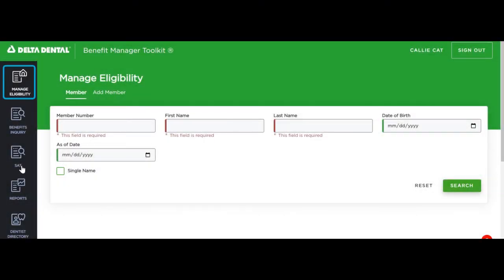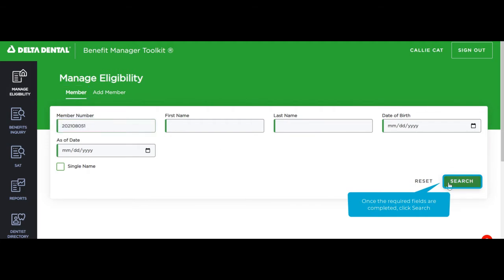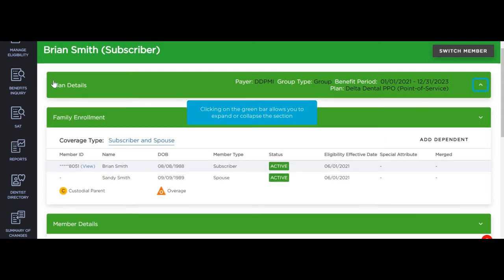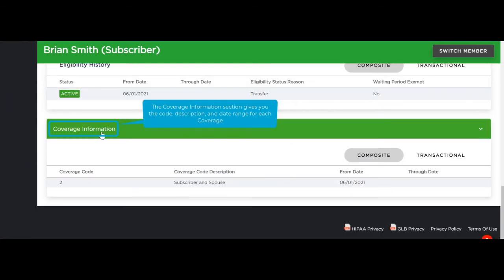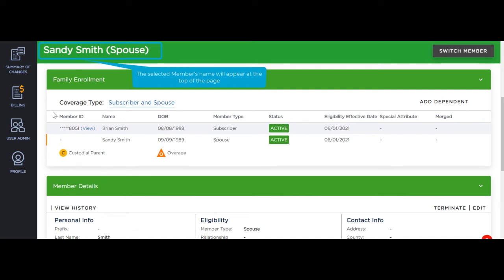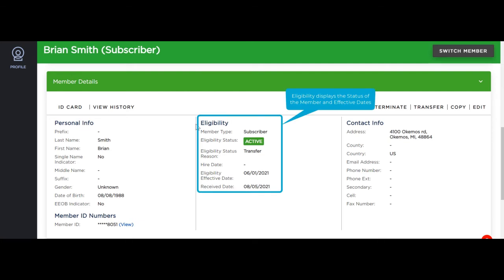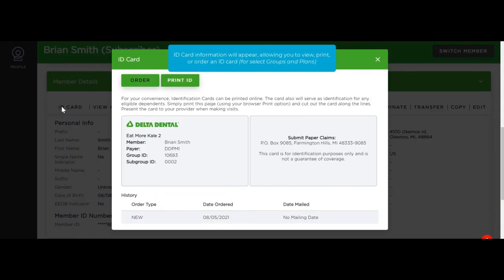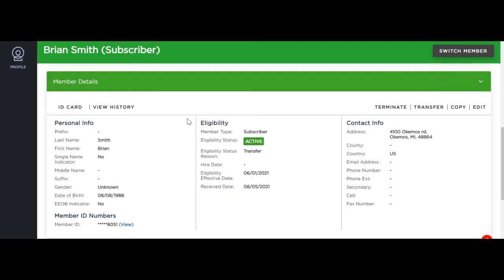Navigating BMT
Learn the ins and outs of navigating the tools and features in Delta Dental's Benefit Manager Toolkit (BMT).